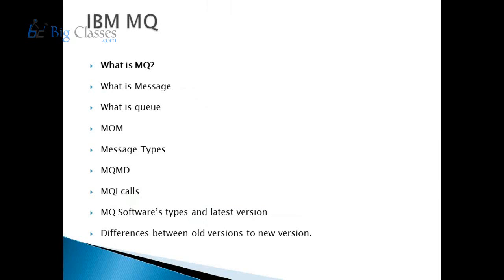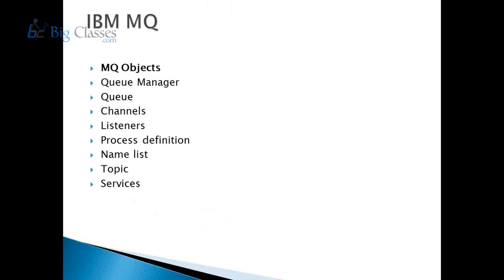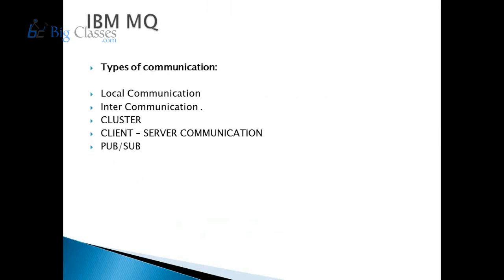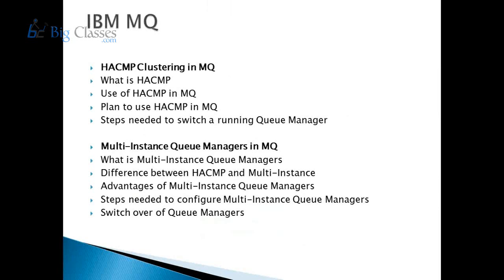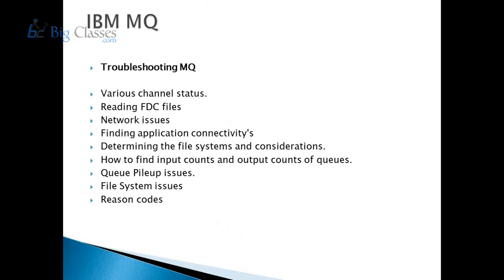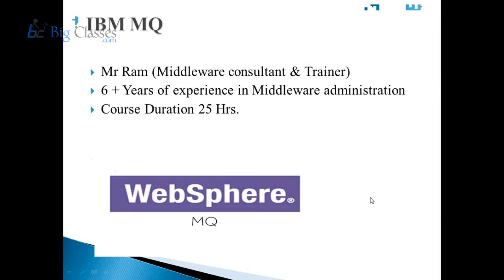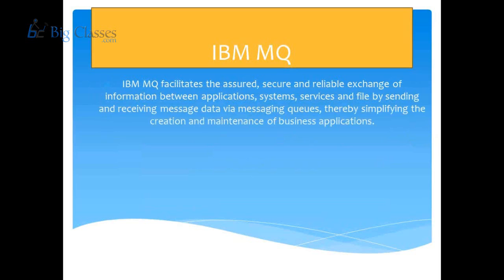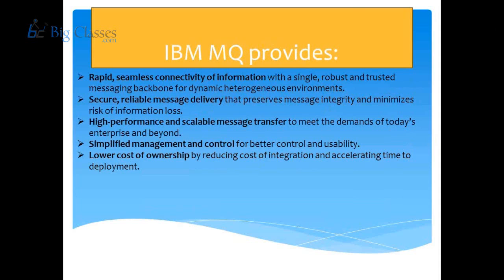IBM MQ Training Tutorial - MQ Series Training Videos - BigCalsses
For IBM MQ Online Training Course details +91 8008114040

IBM MQ Online Training at Hyderabad.There are several institutes providing IBM MQ online training in Hyderabad. But BigClasses will provide you the best IBM MQ online training in very low cost.Our IBM MQ online training will give you an overview on how to communicate between applications without having a dedicated connection to link them.This IBM MQ online training is a technical overview of IBM WebSphere MQ. It provides a conceptual understanding of messaging and queuing as implemented by IBM WebSphere MQ.

For regular Updates on IBM MQ please like our Facebook page:-